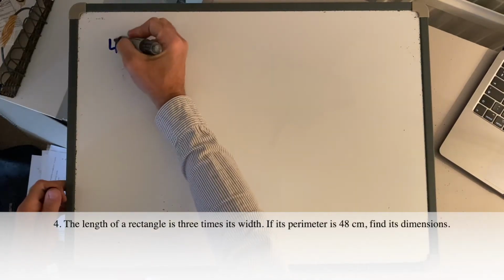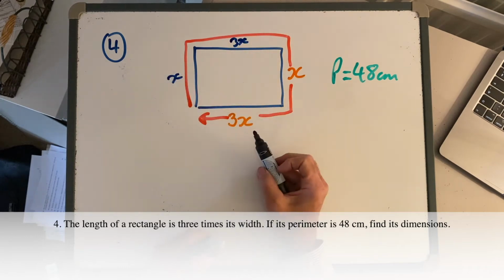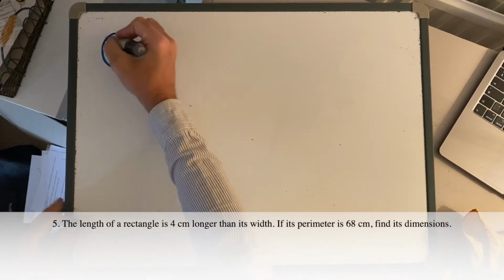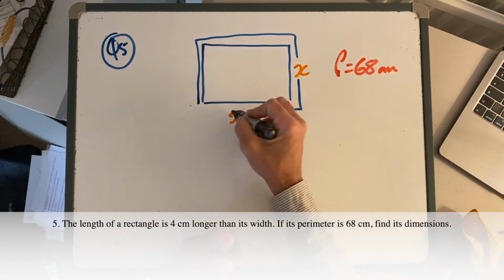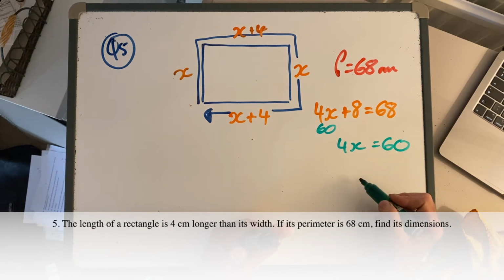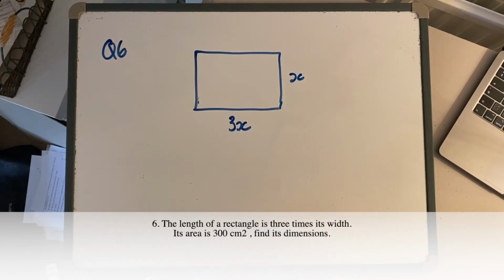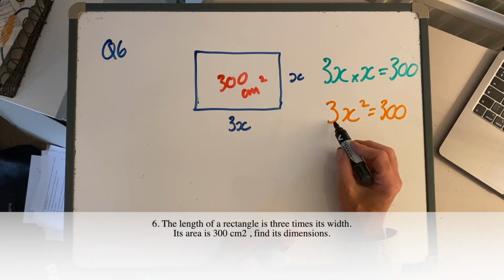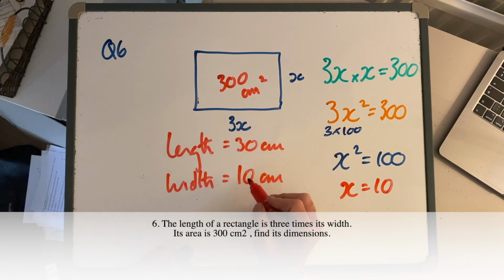Part 2 of the 17th June Lesson on word problems